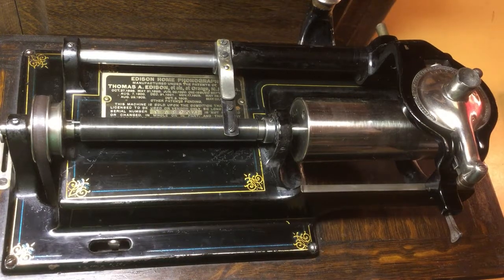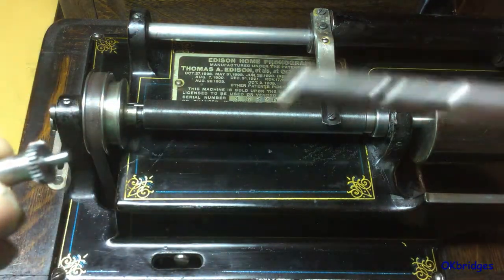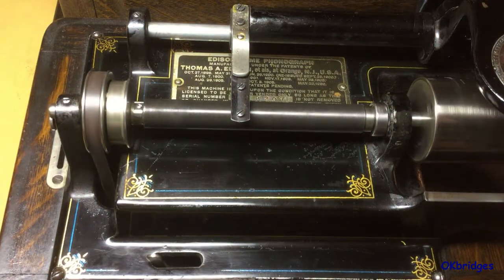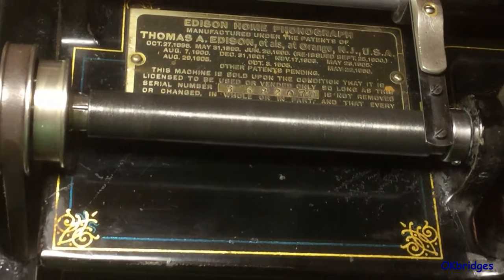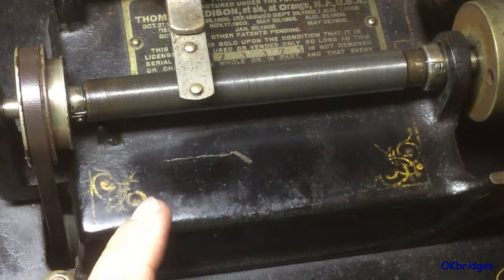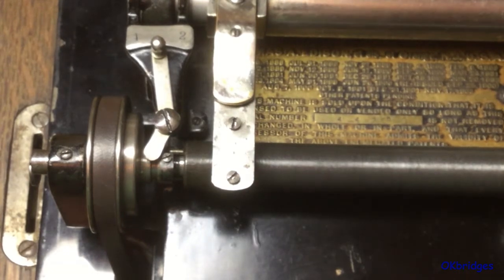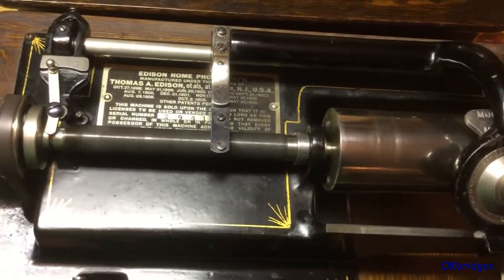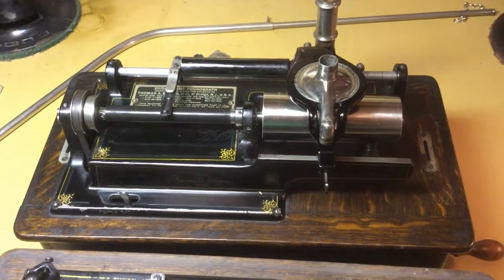An Overview of 2 and 4 minute gearing on Edison Triump and Home Phonographs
This overview demonstrates how the 2-4 minute gear change functions on the Edison Home and Triumph Phonographs, and covers models A, B, D, and 2 & 4 minute (combination) models above the model D.

A separate video will cover adjustment of factory-installed 2-4 minute gearing and installation and adjustment of 2-4 minute combination attachments or "Model D Attachment" on 2-minute only A & B machines.